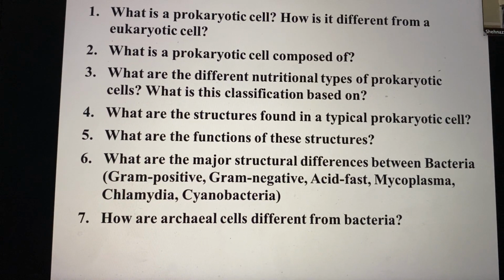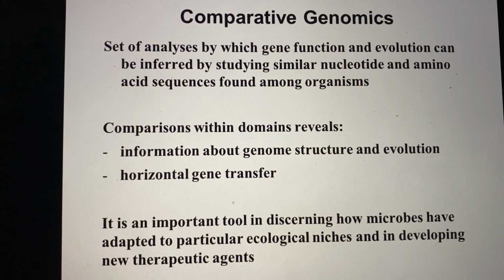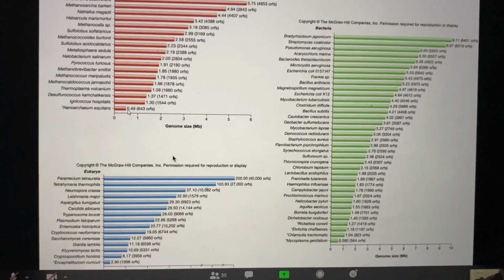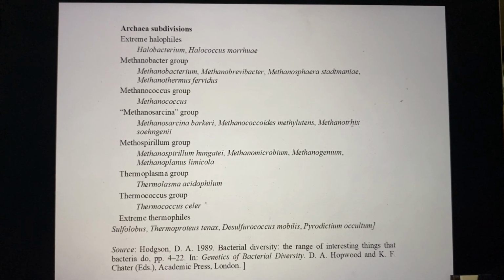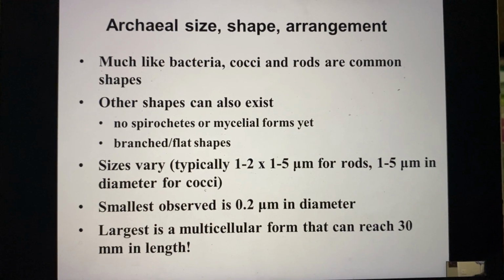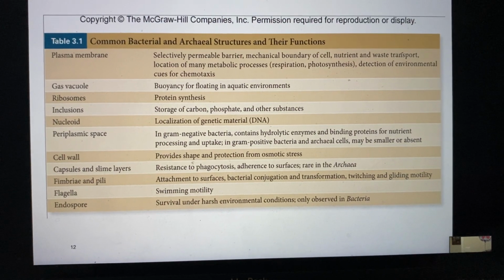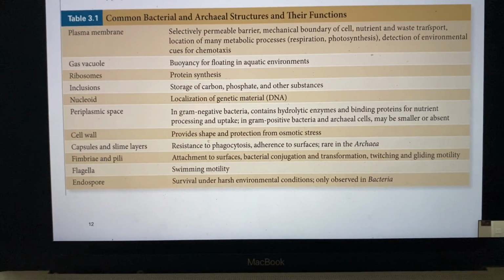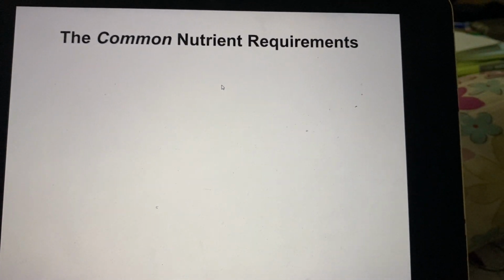Jan 19 tue-1